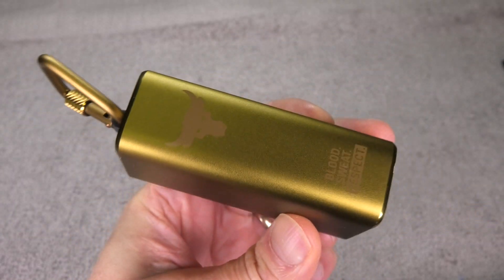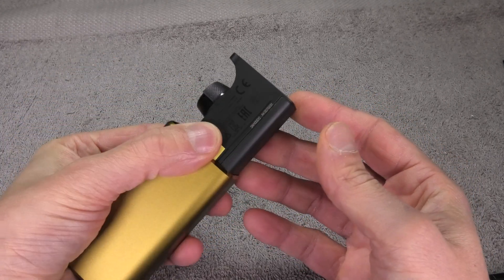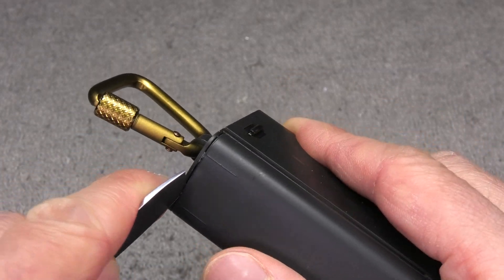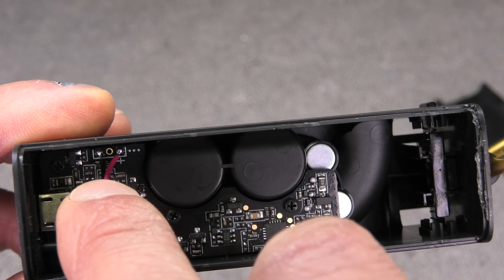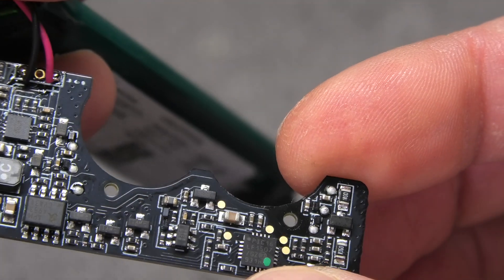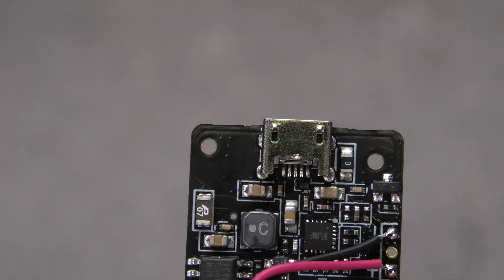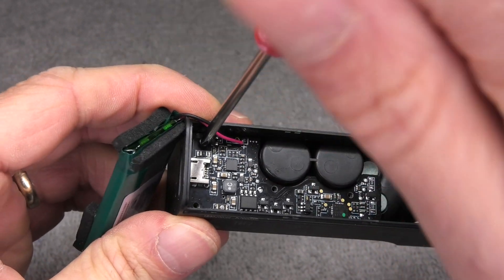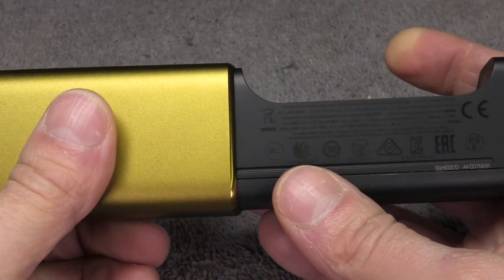Repairing the Charging Case of JBL Under Armour FLASH Project Rock Earbuds 4K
In this video we explain how to perform repairs on the Under Armour Flash wireless earbuds charging case by JBL.
We will show you how to take apart the charging case in order to gain access to the micro-USB charging port, the battery and the pins for repair or replacement.